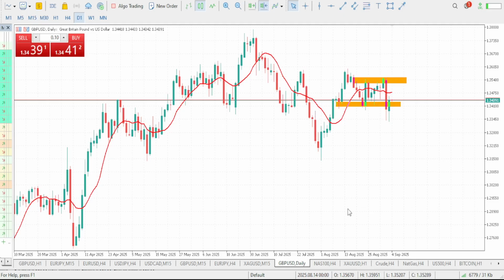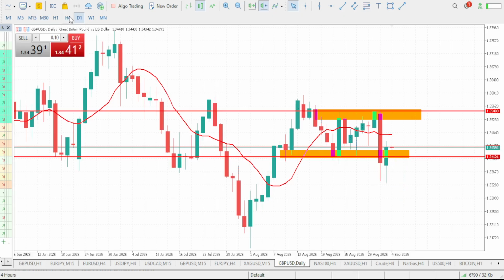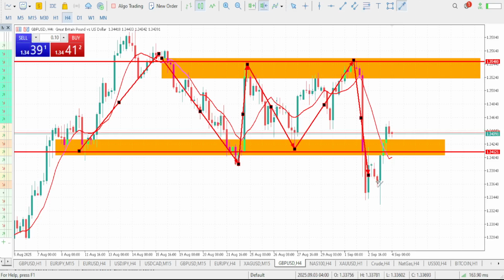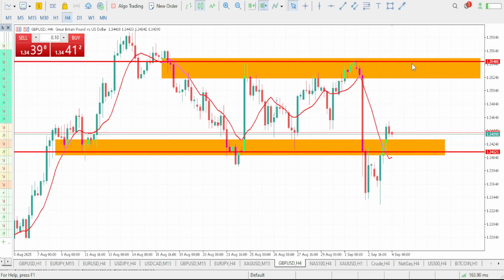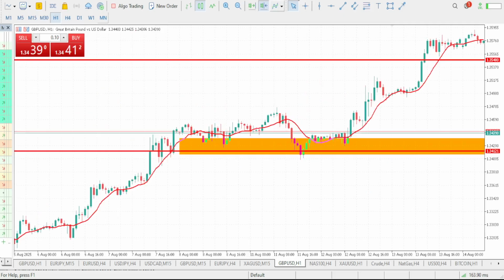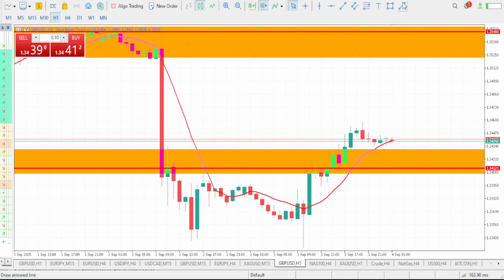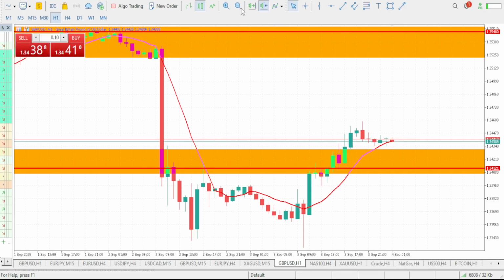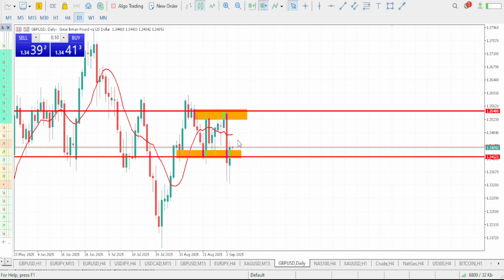GBPUSD Analysis Today | SEPTEMBER 04 2025 | GBPUSD Forecast | GBP/USD Technical Analysis